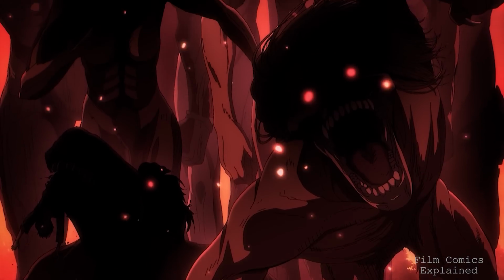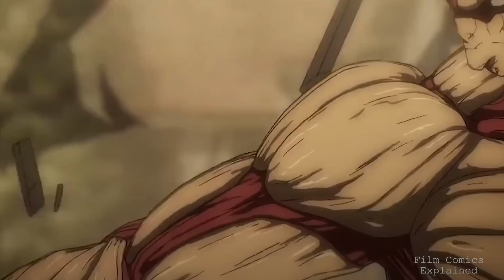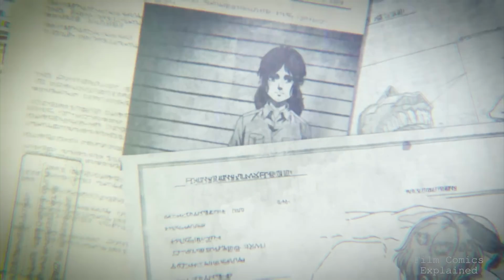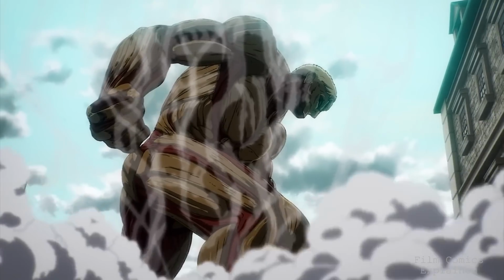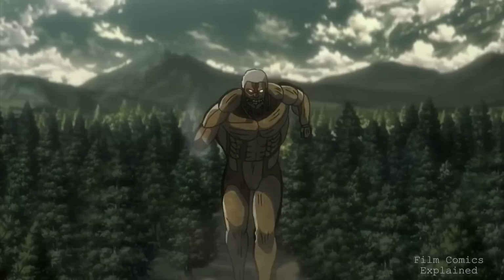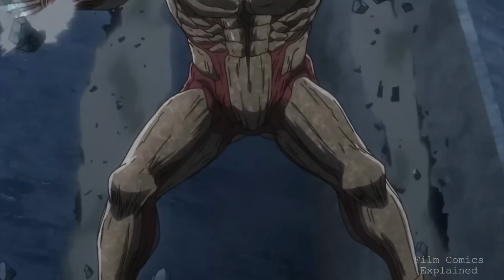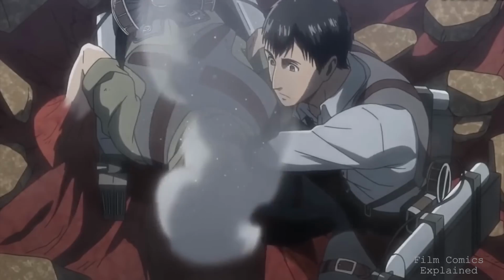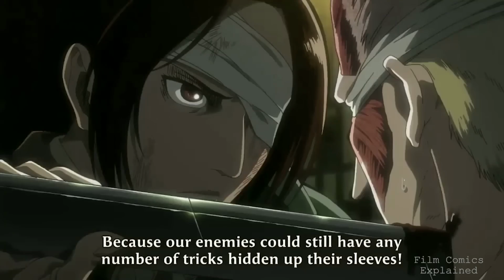THE ARMORED TITAN (Attack on Titan) EXPLAINED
Hey guys, what’s happening? Niyat here with film comics explained, and as requested, today we’re diving back into Attack on Titan. We will be discussing the Armored titan and how it ties into the ultimate ending of the series in the manga, so be warned, spoilers at the end of the video.

Featured in the amazing series, The Armoured Titan is one of the Nine main Titans and a tour-de-force. Currently in possession of Reiner Braun, the biological tank is covered in armoured plates of reinforced skin across its body.

Hey there folks!! My name is Niyat and this channel was created to assist in answering all your questions about Films, Comics, Games and Popular culture in a fun and engaging way!

To try a free 30 day trial of their music please head